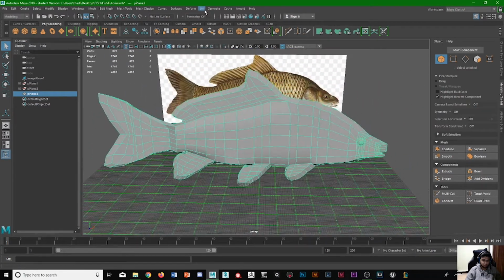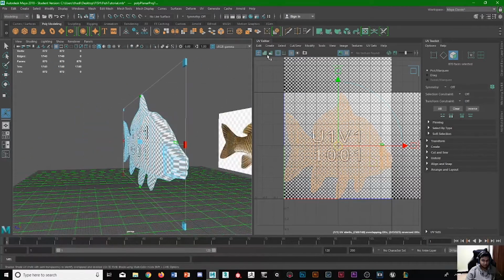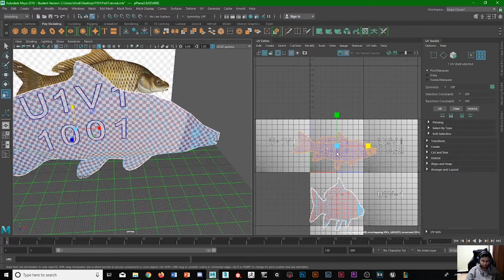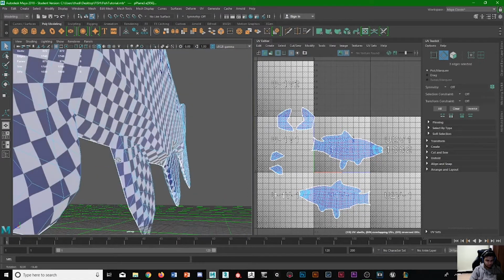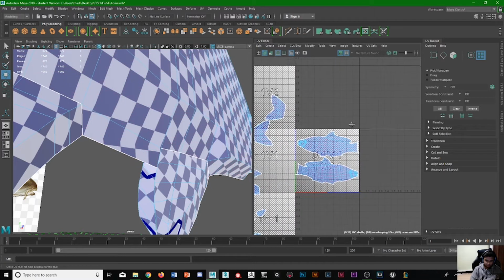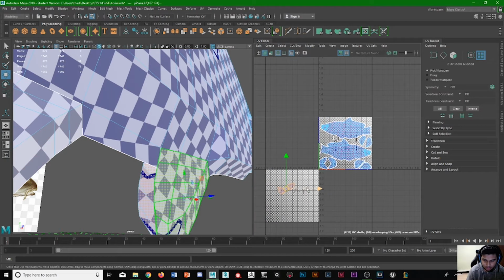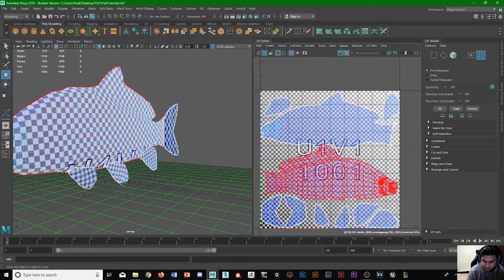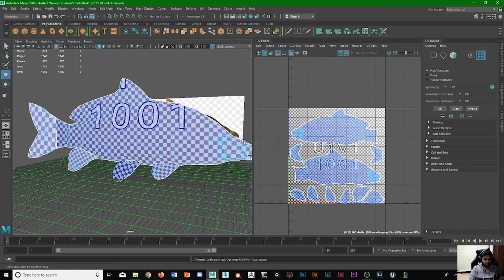Maya Workflow: UV Unwrapping Fish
Part 2 of the fish, where we UV unwrap the fish model from the previous video